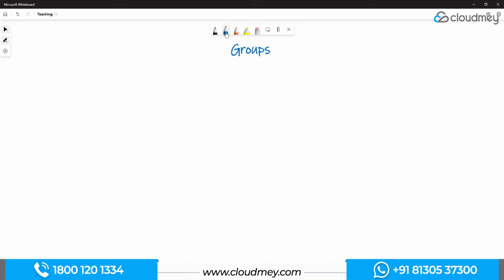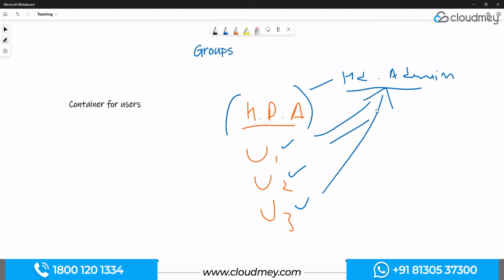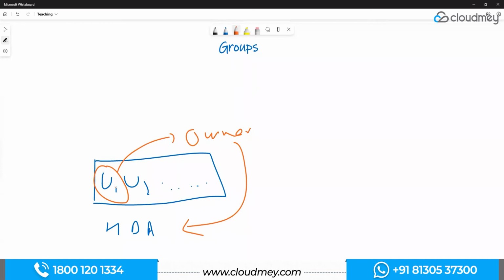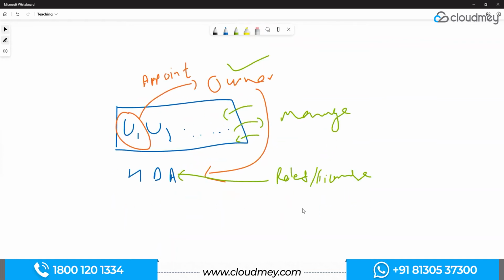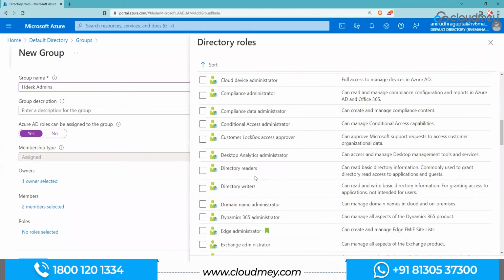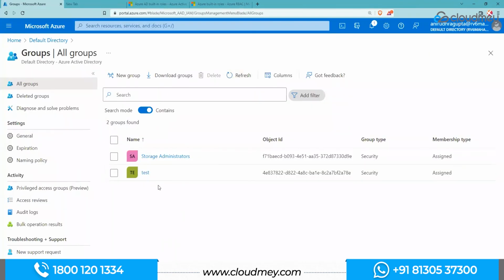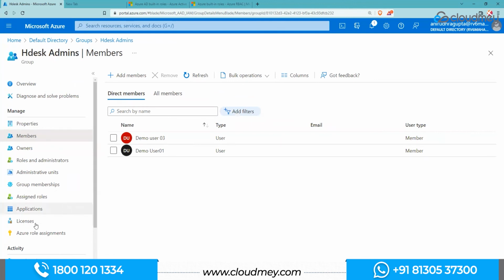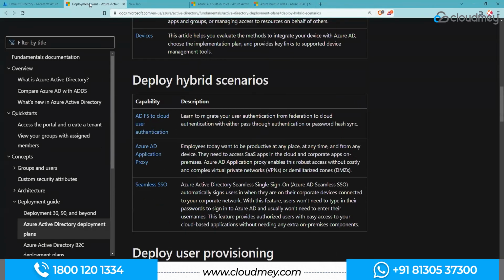Day 3 - What is Azure Group management? || Azure Active Directory || Azure Training